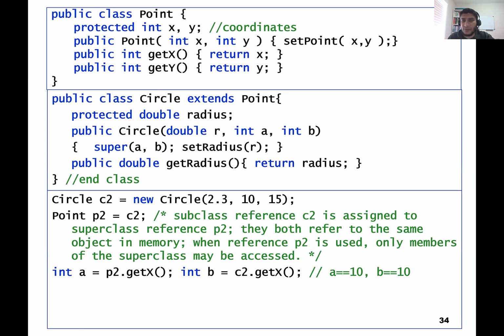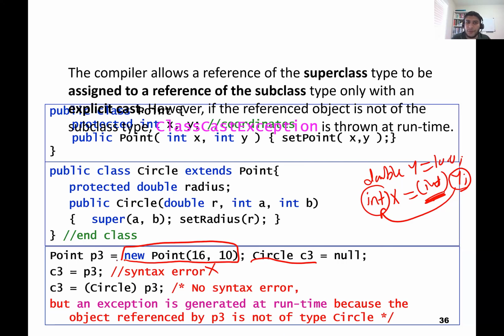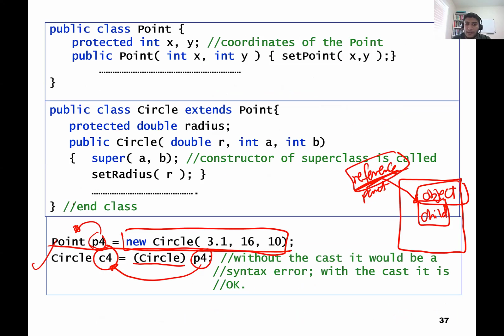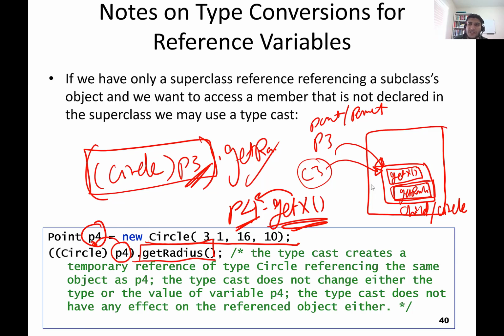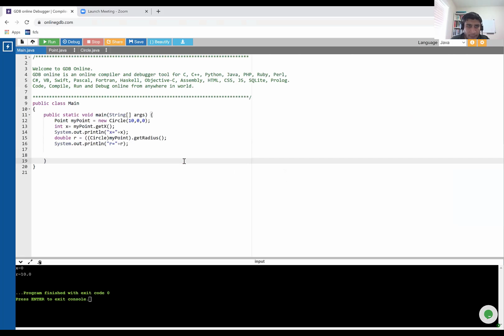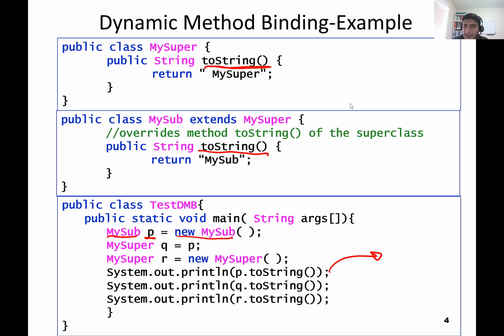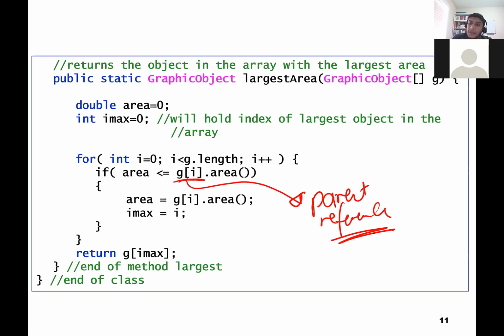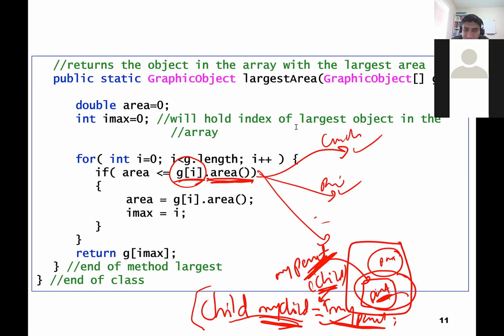Java Programming | Lecture 11 | Inheritance (2) + Coding